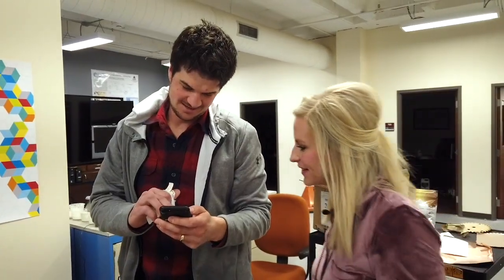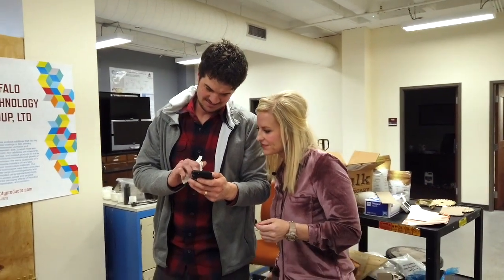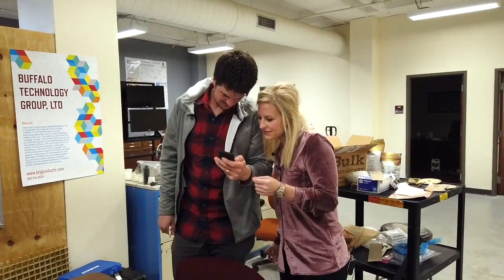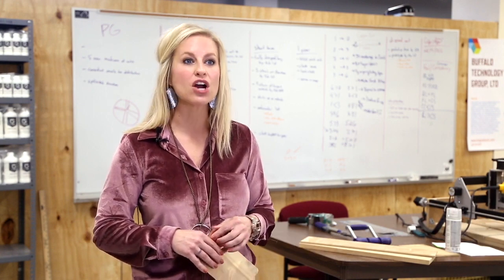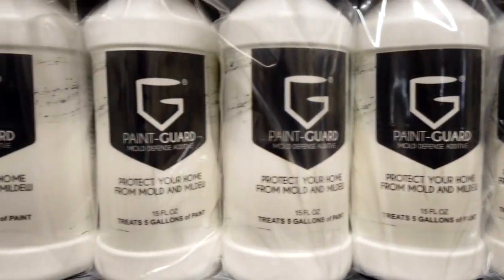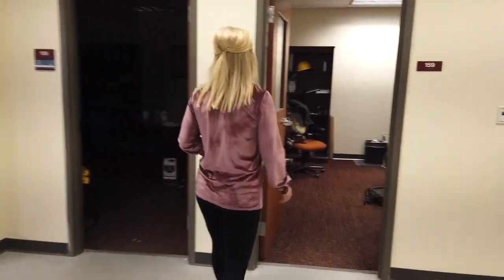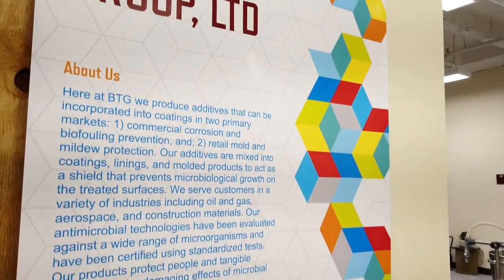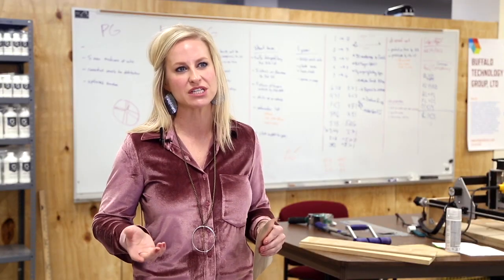WTAMU Copper Clean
Engineering students at West Texas A&M University are making campus safer from viruses and bacteria with technology they first developed to protect soldiers from anthrax.

Doors at West Texas A&M University will soon be able to resist some common, harmful pathogens for up to two years, thanks to a clever invention by graduate engineering students there.

This technology soon will be tested for its effectiveness against the Coronavirus.

Let’s keep our fingers crossed that it will at least resist this virus and make the world just a little bit safer.